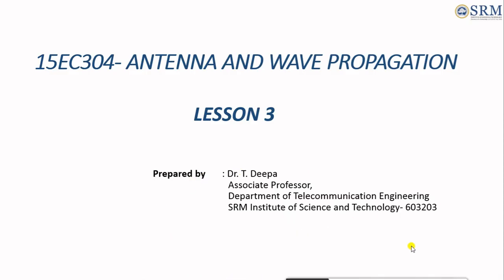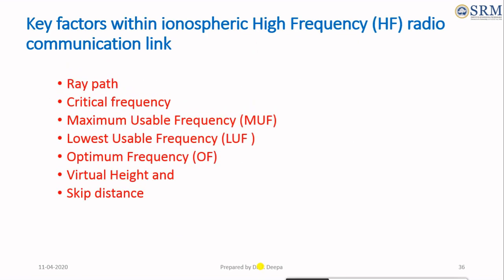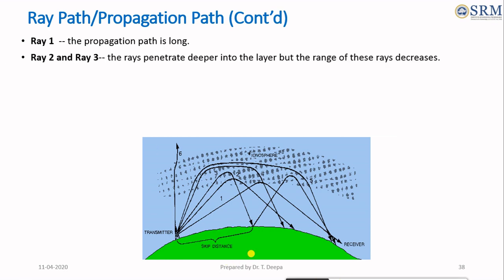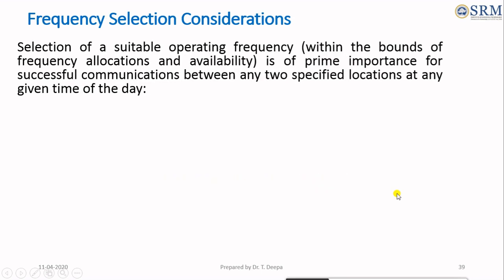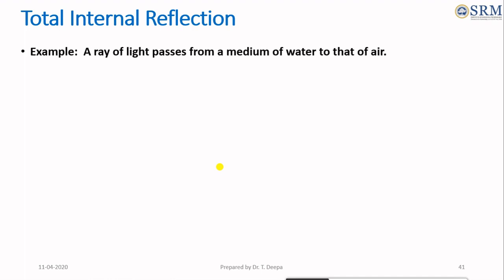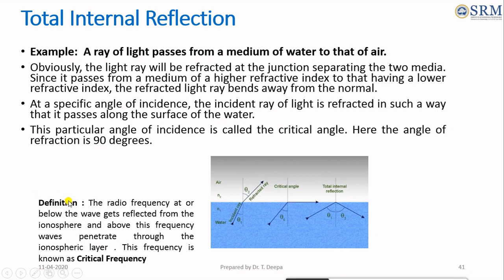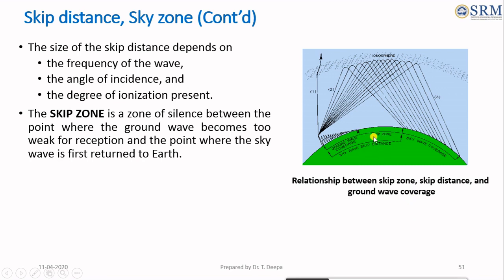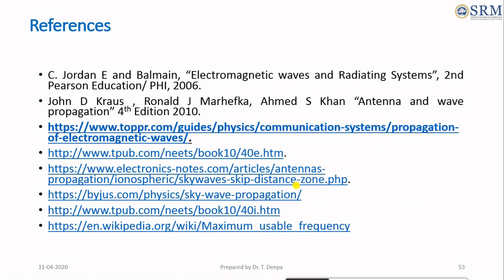Radio Wave Propagation -- Ray path,CF,MUF,LUF,OWF,Virtual height,Skywave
Frequencies including the  Critical Frequency, CF, Maximum Usable Frequency,MUF, Lowest Usable Frequency, LUF, Optimum Working Frequency, OWF are all of great importance when determining which frequencies will provide the best performance for a short wave radio, HF radio communications link.
The highest frequency, which is reflected from the ionosphere to the receiver is called as critical frequency, fc.
In radio transmission maximum usable frequency,MUF is the highest radio frequency that can be used for transmission between two points via reflection from the ionosphere (sky wave or "skip" propagation) at a specified time, independent of transmitter power.
The lowest usable frequency , LUF is defined as the frequency at below which the signal falls below the minimum strength required for satisfactory reception.
The frequency, which is being used mostly for a particular transmission and which has been predicted to be used over a particular period of time, over a path, is termed as optimum working frequency ,OWF.
MUF is a median frequency, defined as the highest frequency at which skywave communication is possible 50% of the days in a month, as opposed to the LUF which is the frequency at which communication is possible 90% of the days, and the Frequency of optimum transmission (FOT).

VIRTUAL HEIGHT
When a wave is refracted, it is bent down gradually, but not sharply. However, the path of incident wave and reflected wave are same if it is reflected from a surface located at a greater height of this IONOSPHERIC layer. Such a greater height is called as virtual height.

SKIP DISTANCE
The size of the skip distance depends on
the frequency of the wave,
the angle of incidence, and
the degree of ionization present.
The SKIP ZONE is a zone of silence between the point where the ground wave becomes too weak for reception and the point where the sky wave is first returned to Earth.
The size of the skip zone depends on the extent of the ground wave coverage and the skip distance.
When the ground wave coverage is great enough or the skip distance is short enough that no zone of silence occurs, there is no skip zone.